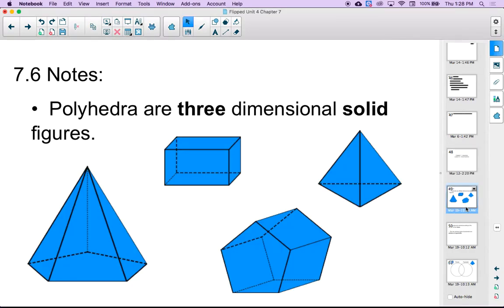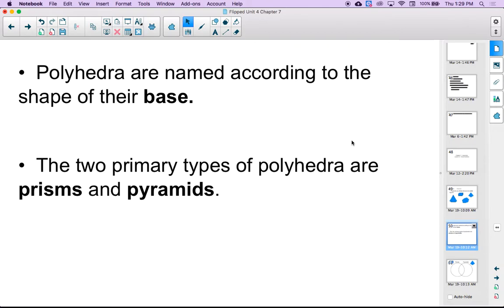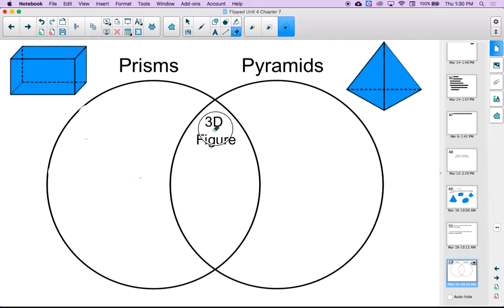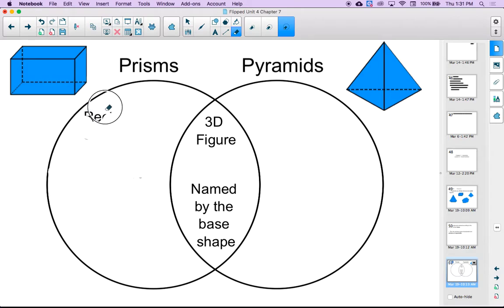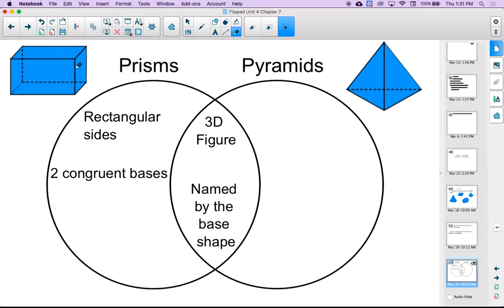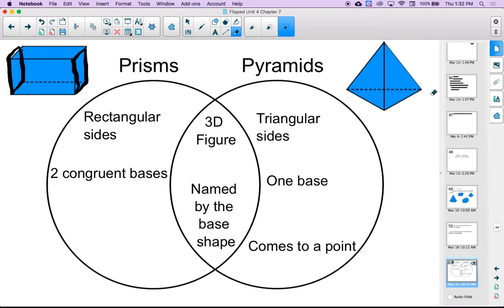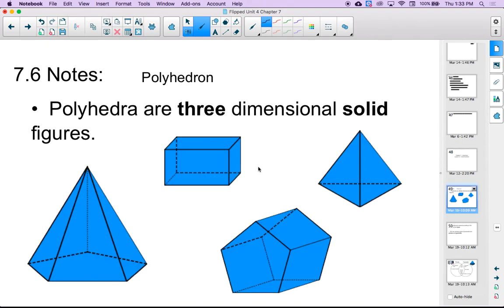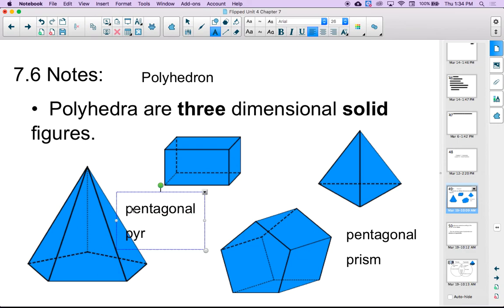7.6 Cross Sections (Naming Polyhedra)